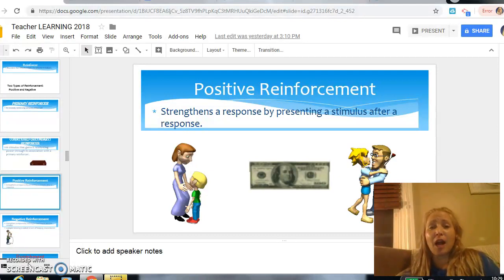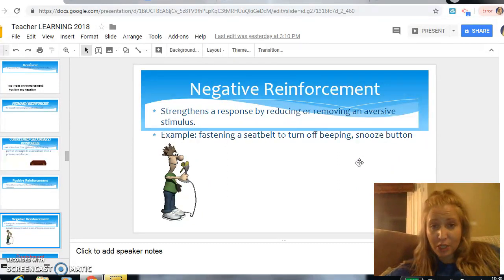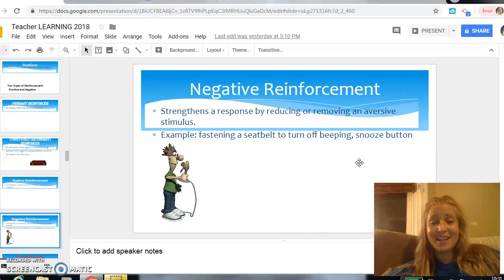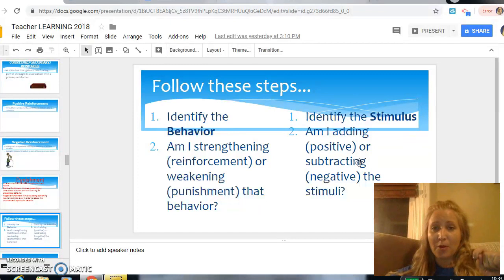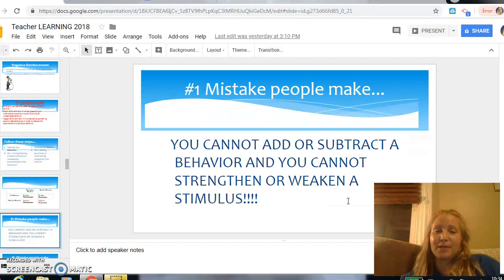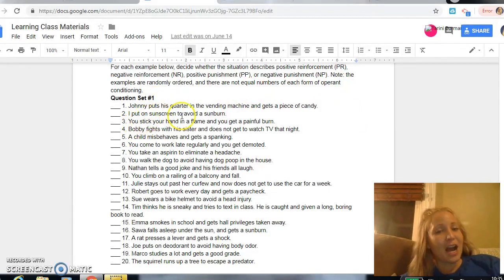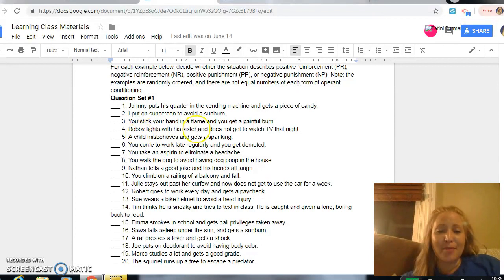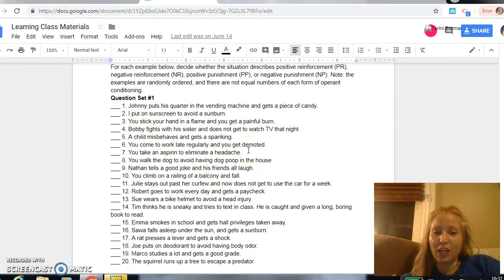Reinforcement and punishment